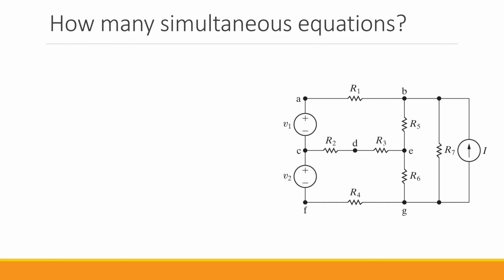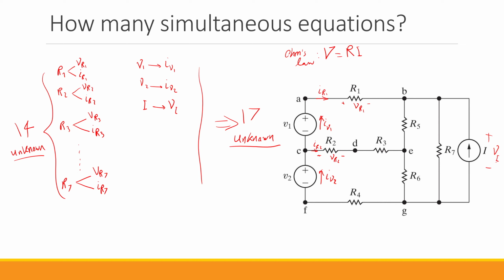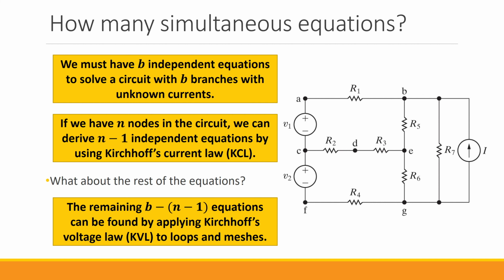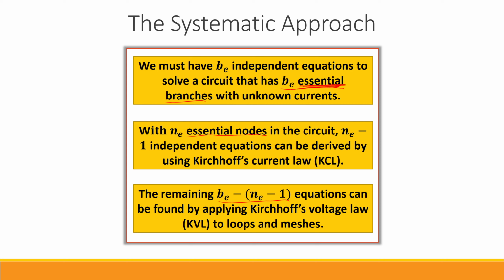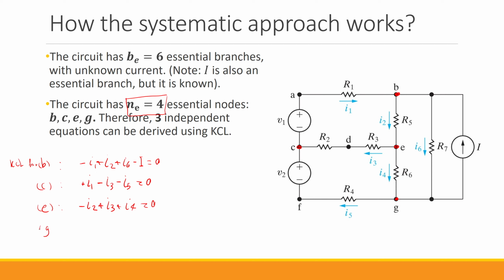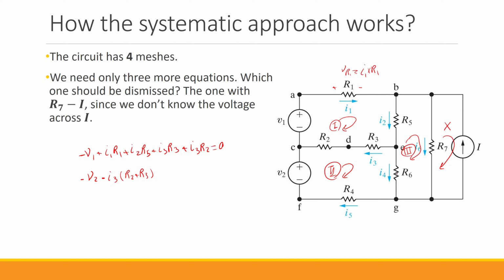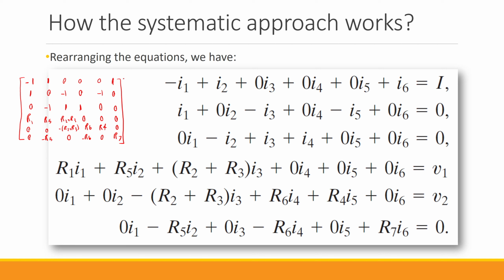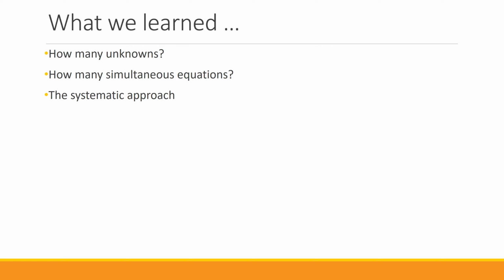21 The Systematic Approach for Solving Electric Circuits